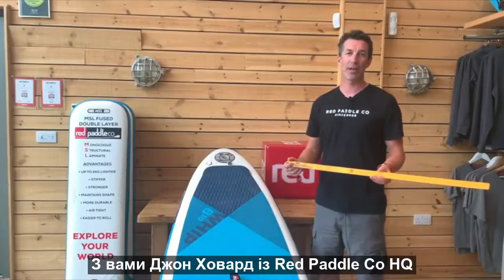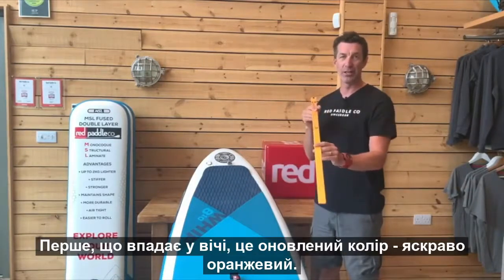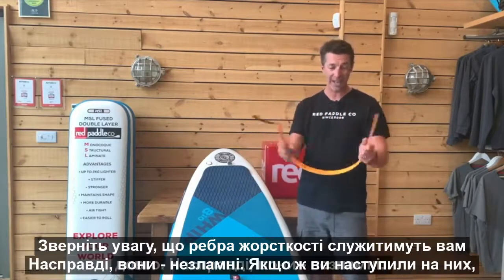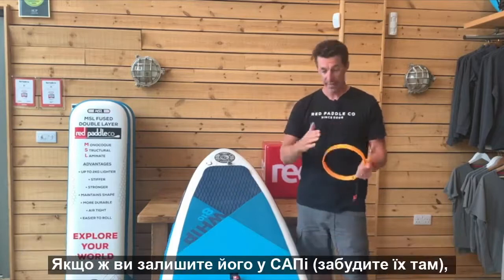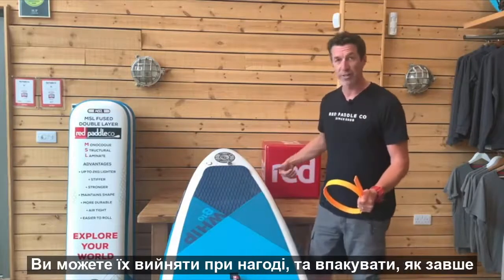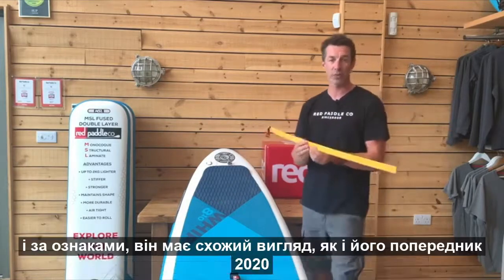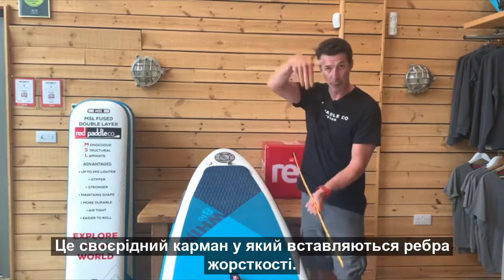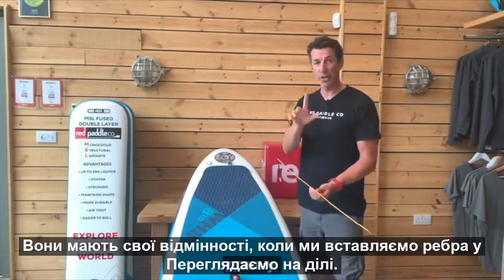Система ребр жорсткості RSS System 2021 від Red Paddle Co !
💪Ребра жорсткості (RSS System)   - притамана ексклюзивно SUP дошкам від Red Paddle Co.

✌ Ребра утримують форму SUP та не дають їй деформуватися за жодних обставин!